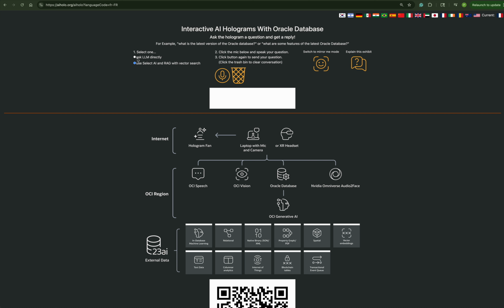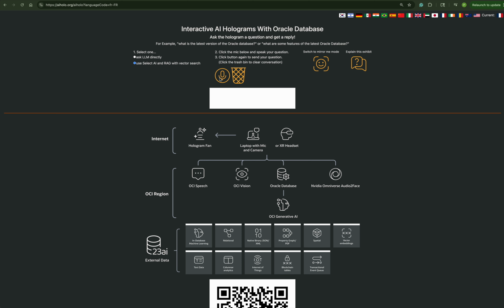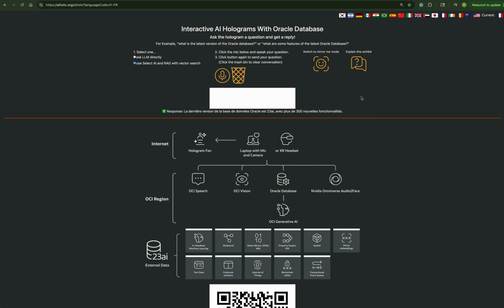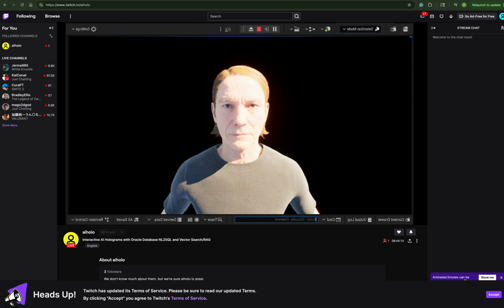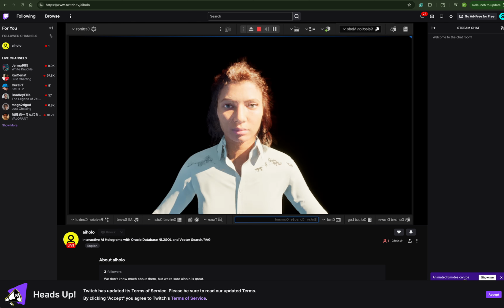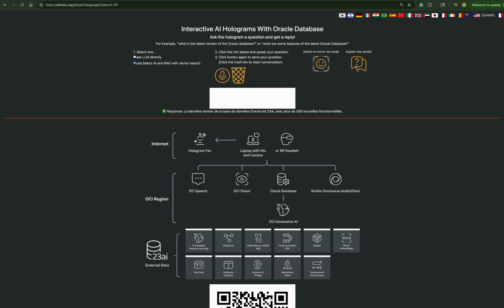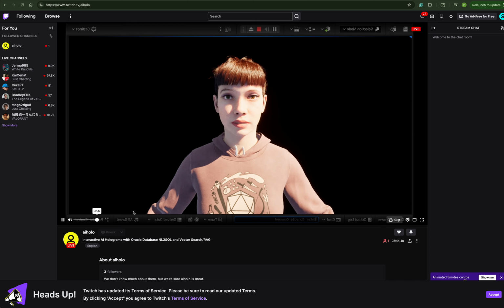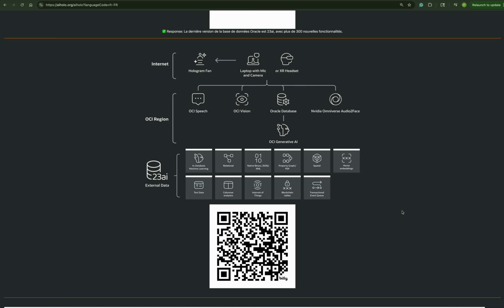quick aiholo app tutorial